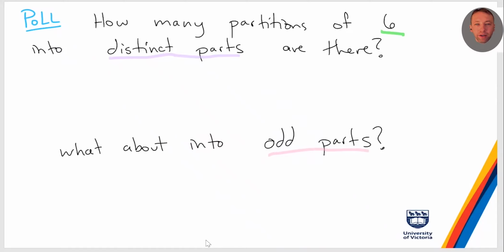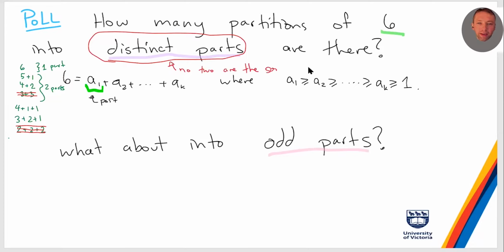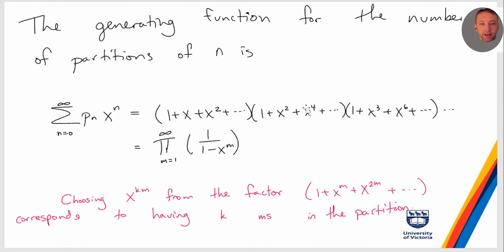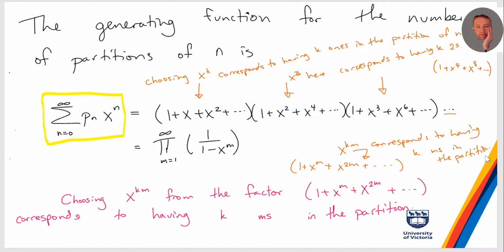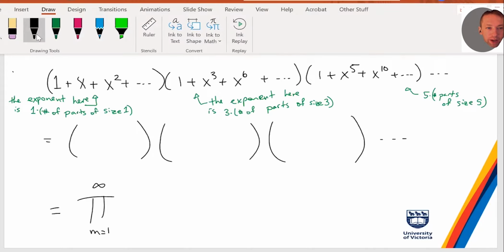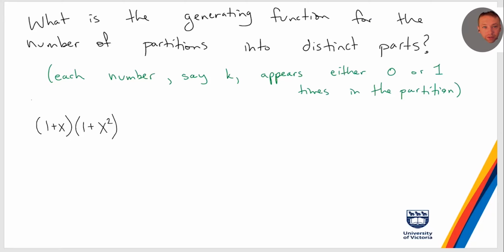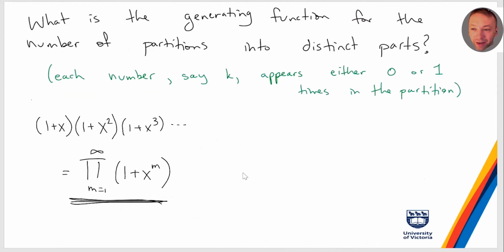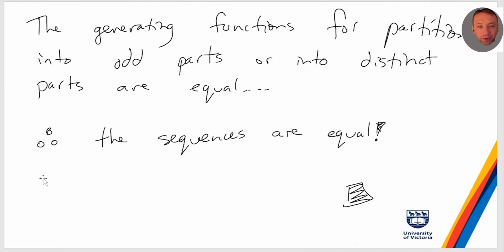Integer Partitions Part 2. MATH 222, Discrete and Combinatorial Math, University of Victoria.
This video is from the course MATH 222 Discrete and Combinatorial Mathematics taught by Jonathan Noel at the University of Victoria. The topic is integer partitions. The original date was March 25, 2021.